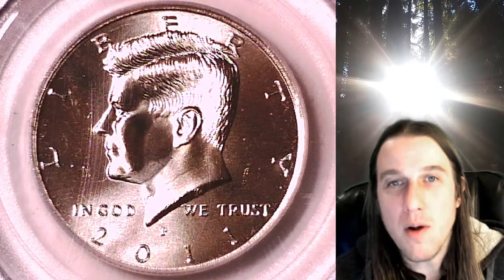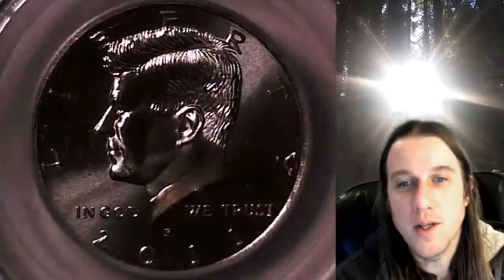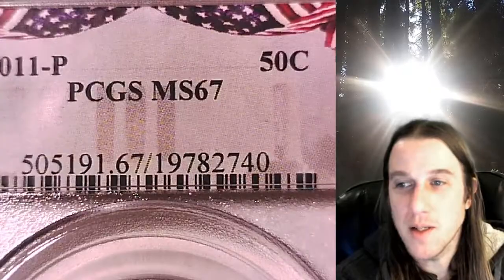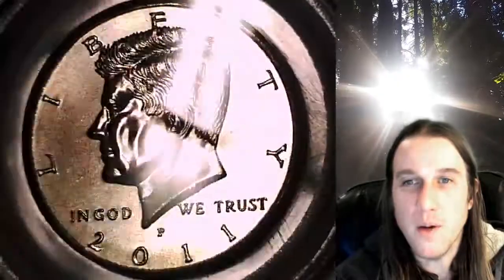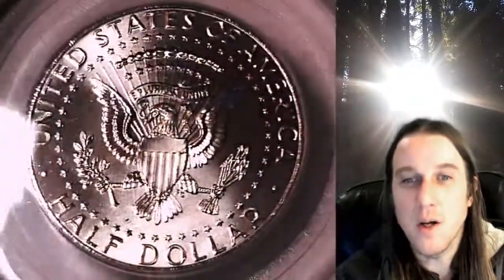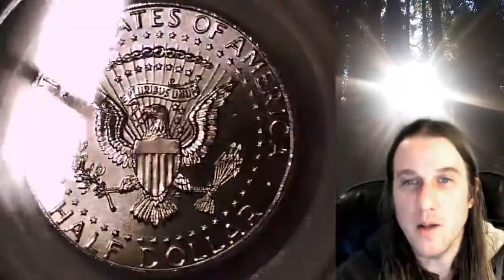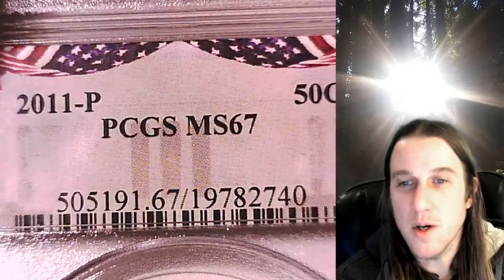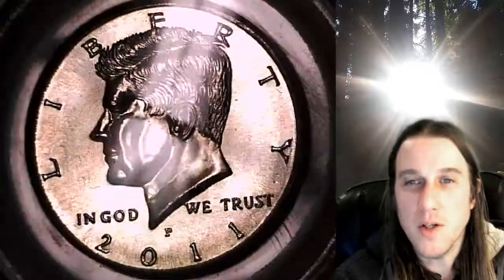Selling my 2011 P Kennedy Half Dollar PCGS MS 67 19782740